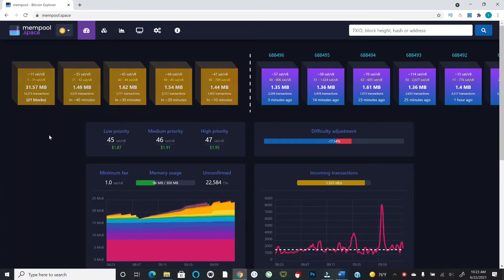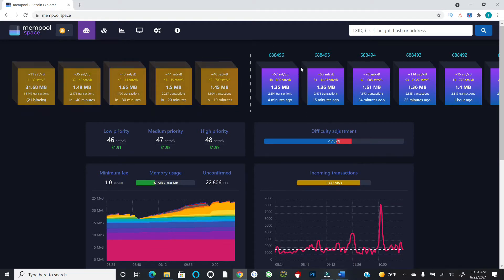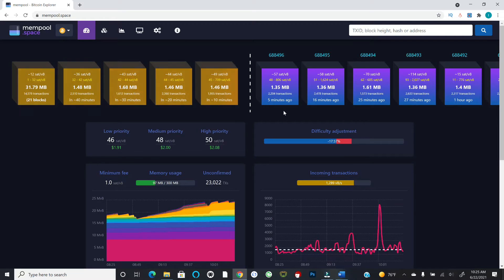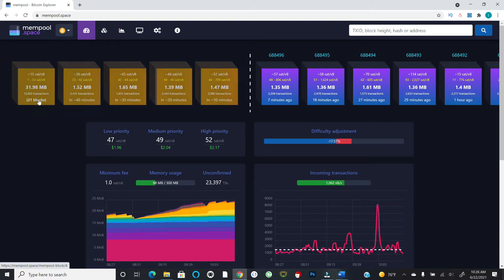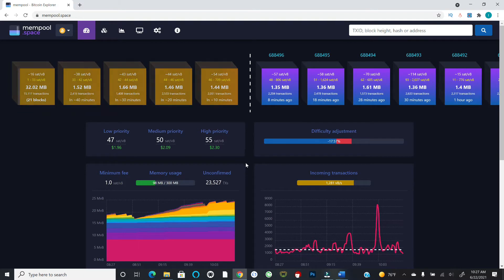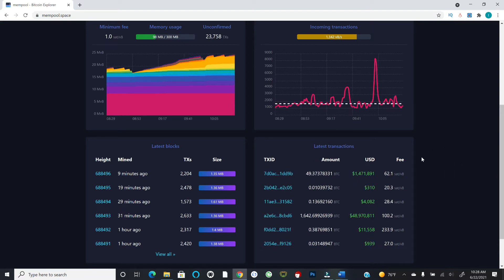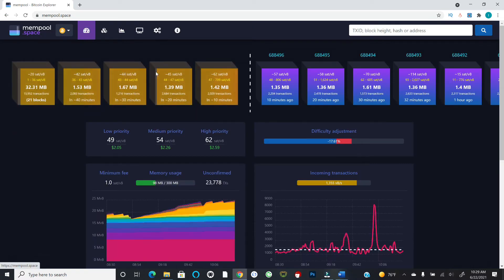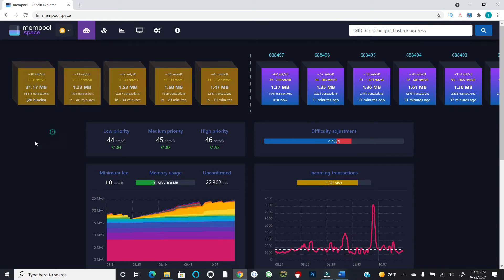Avoid Overpaying Bitcoin Fees (Mempool Space Tutorial)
In today's video I do an overview of the Bitcoin memory pool (or Mempool) and help you get smarter with Bitcoin transaction fees using the excellent Mempool Space app. Every sat counts!

🌽 Stack bitcoin like a pro with an automated savings plan and auto-withdrawal to your wallet of choice! Plus get $10 in free Bitcoin!

Timestamps:
0:00 Video Intro
2:03 What Is The Mempool?
5:56 Mempool Space Tutorial
13:55 Practical Considerations

I'm not an investment adviser. Investing carries inherent risks. Do your own research and consult a "professional" before investing ;)

~Tu ne cede malis sed contra audentior ito~